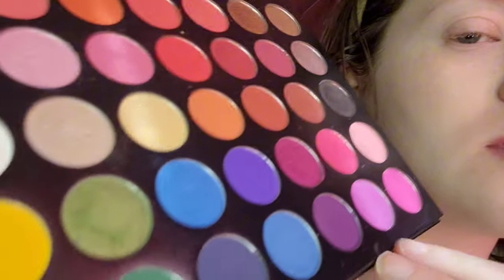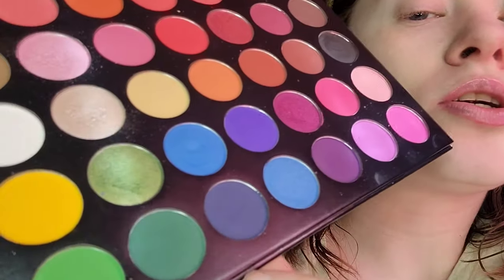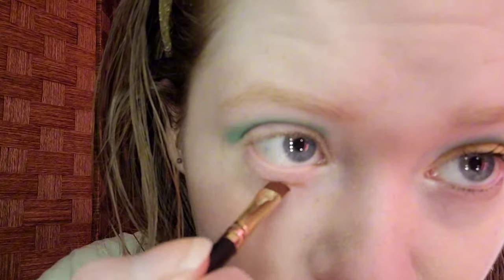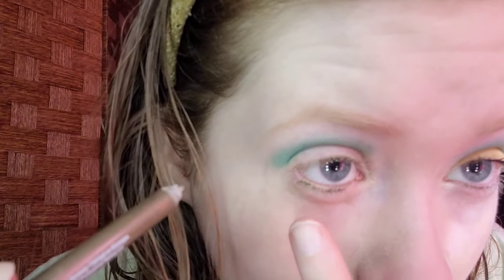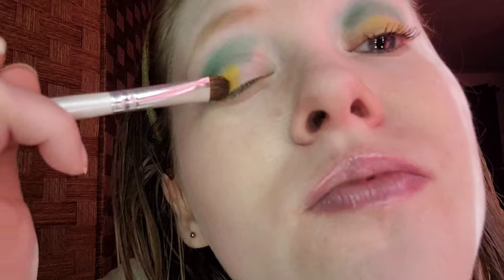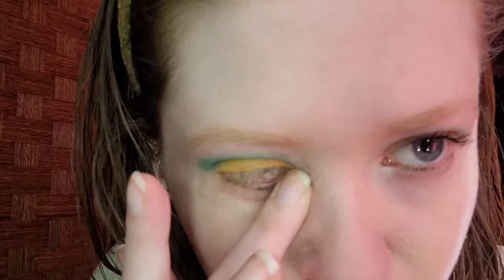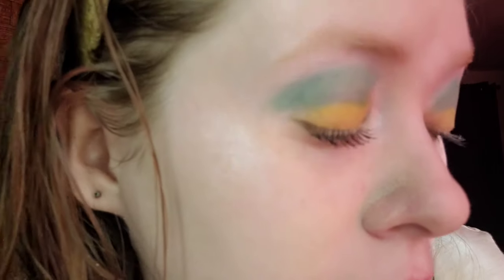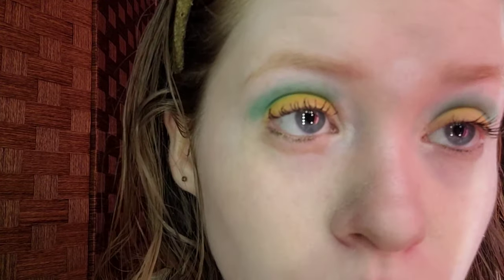Pineapple Inspired Makeup Tutorial | Coolasice Makeup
Hi everyone, today's video is a Pineapple Inspired Makeup Tutorial this is part of my food inspired makeup series and my fruit inspired makeup series pineapples has been around for 500 years they are a tropical fruit perfect for summer, don't know me my name is Coolasice I'm from London Ontario Canada and I'm a beauty guru, so please like, comment and subscribe, the colors I chose are green yellow and a little bit of brown, stay creative Coolasice.
NYX epic wear liner stick in all time olive
Lip Smacker sprite cup
Taste Beauty Skittles lip gloss in lemon